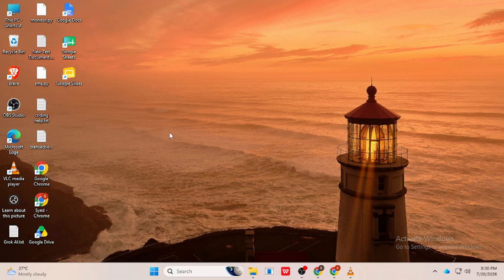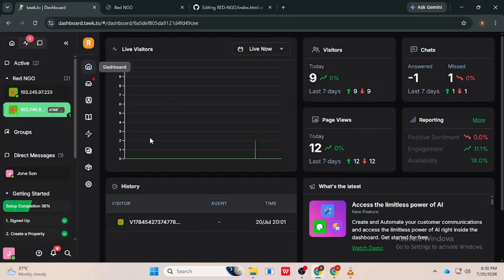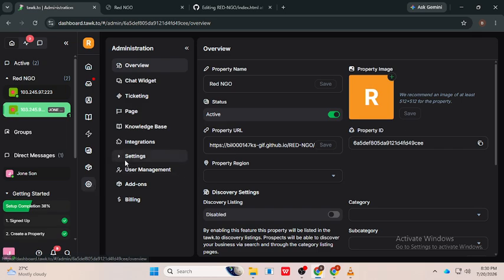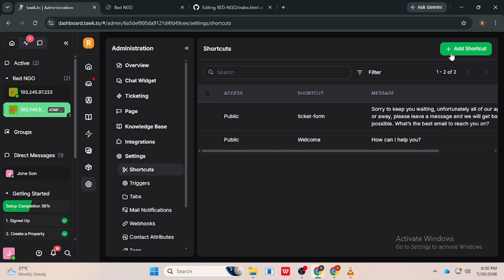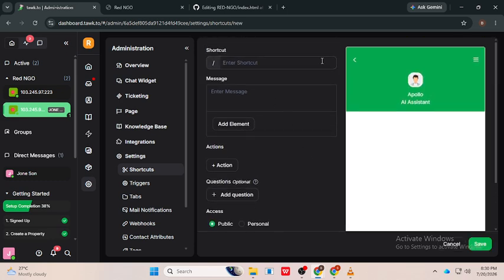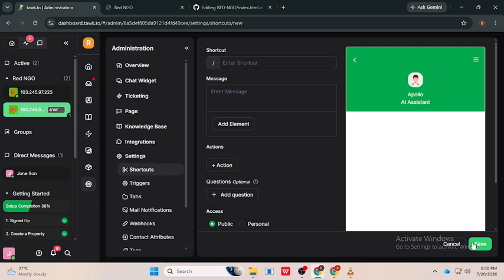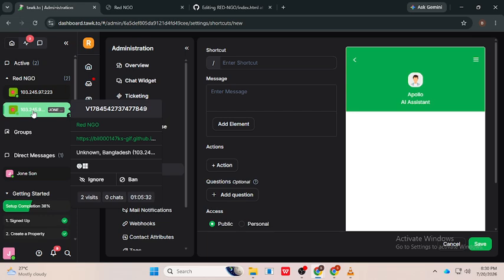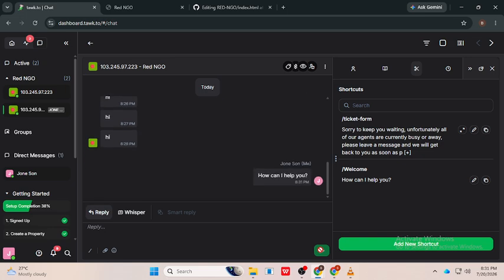How to Create Chat Shortcuts in Tawk to Full Guide 2026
How to Create Chat Shortcuts in Tawk.to Full Guide 2026 is your complete beginner-friendly tutorial for creating and managing chat shortcuts in Tawk.to to respond to customers more efficiently in 2026. In this step-by-step guide, you'll learn how to access the chat shortcuts section, create new predefined responses, organize shortcuts into categories where applicable, edit existing shortcuts, and use them during live conversations to save time. The video explains how Tawk.to chat shortcuts work, how they help agents deliver faster and more consistent responses, and how to customize shortcut content for greetings, frequently asked questions, support instructions, and common customer inquiries. You'll also discover practical productivity tips, customization options, and best practices for naming shortcuts clearly, keeping responses up to date, organizing your support workflow, collaborating with team members, and improving customer satisfaction through consistent communication. In addition, this tutorial covers common issues such as shortcuts not appearing, changes not saving, permission restrictions, synchronization delays, formatting problems, or shortcuts not inserting correctly into chats, explaining the common causes, step-by-step troubleshooting methods, prevention tips, and the expected outcome after applying the recommended solutions. Whether you're using Tawk.to on Windows, Mac, Android, iPhone, or supported web browsers, this guide provides clear and easy-to-follow instructions for beginners, freelancers, and businesses. By the end of this tutorial, you'll know how to create chat shortcuts in Tawk.to confidently, streamline customer conversations, and provide faster, more professional support throughout 2026.